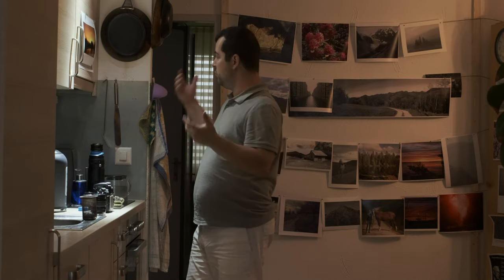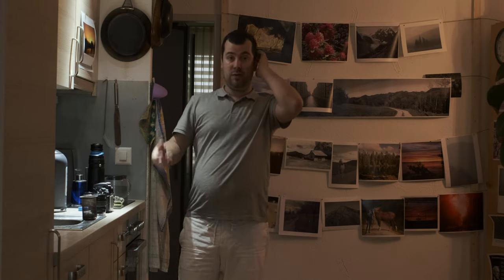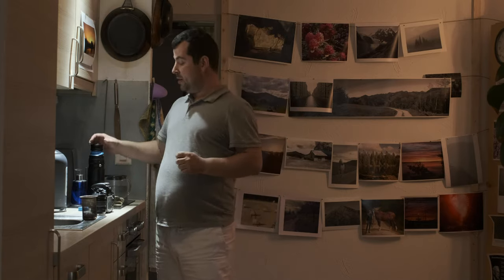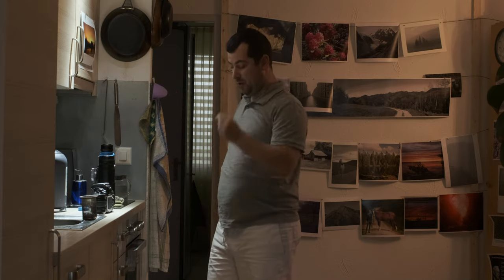Focusing issues while filming inside? Here is the "solution" or a few solutions to it.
Here i will tell you how you can use a fix depth of field "trick" to stay always sharp in a Movie scene. Or how you can expand your "depth of field"